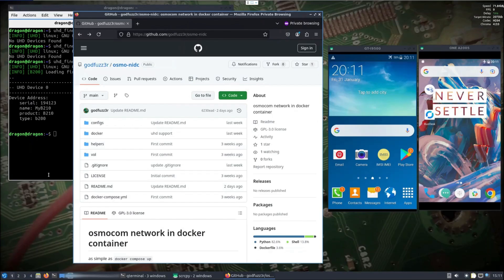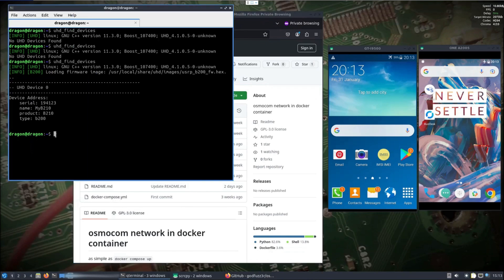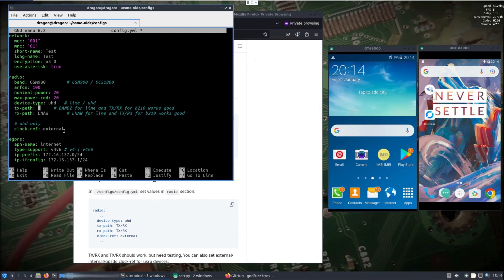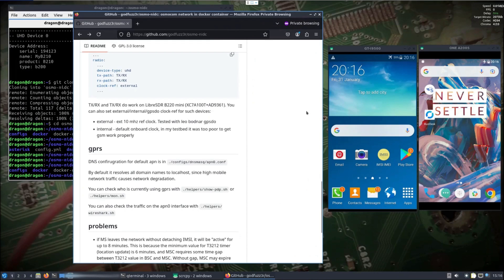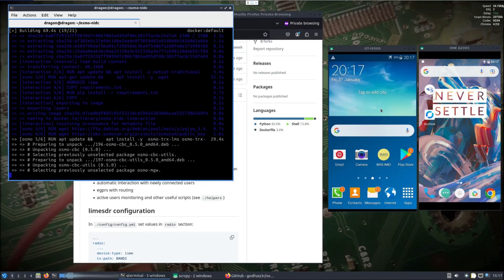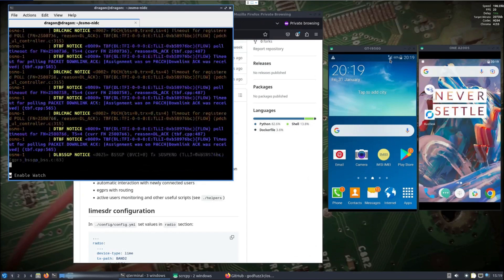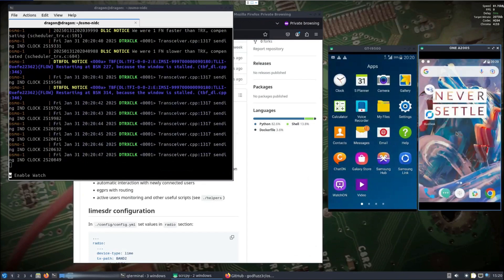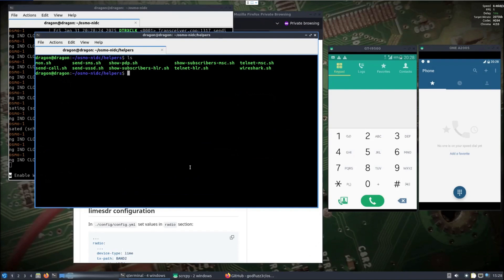DragonOS FocalX OSMO-NIDC GSM BTS w/ Calls and Texts (SignalSDR Pro, S4, OnePlus2)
In this quick video, I’m testing out Osmo-NIDC, a set of Docker containers that turn the SignalSDR Pro into a GSM network. Huge thanks to SignalLens and HackerWarehouse for providing the SDR!

I’m using a Samsung S4 and OnePlus2 as client phones to connect to the network, and as always, I’m taking every precaution to avoid transmitting over public airwaves—because that’s most likely illegal everywhere.

Also, cool fact: the developer behind Osmo-NIDC is the same one who created Osmo-NITB-Scrips, one of my favorite quick-and-easy ways to mess with GSM phones.

This is just one of many videos I’ll be making with the SignalSDR Pro, but it’s a good example of how easy it is to get Osmo-NIDC running—as long as you’ve got Docker components already installed in DragonOS FocalX.